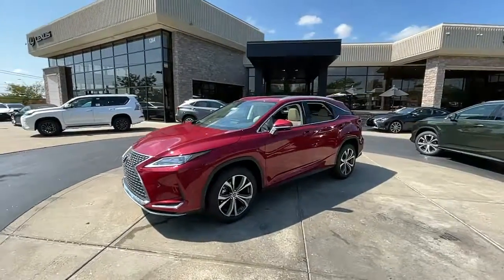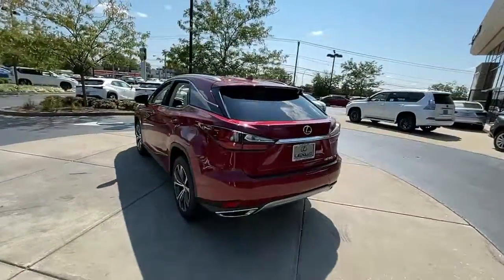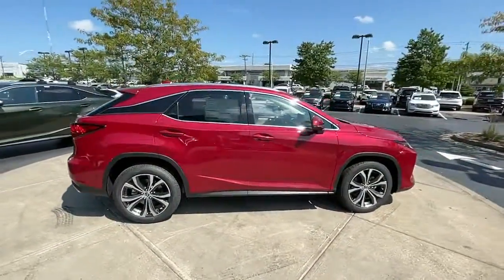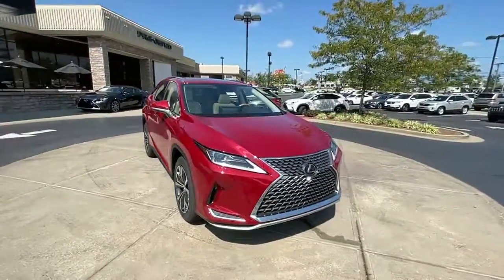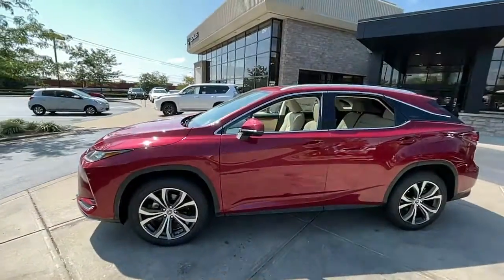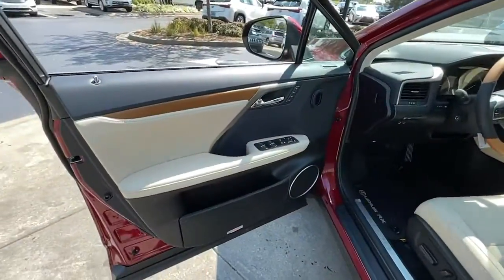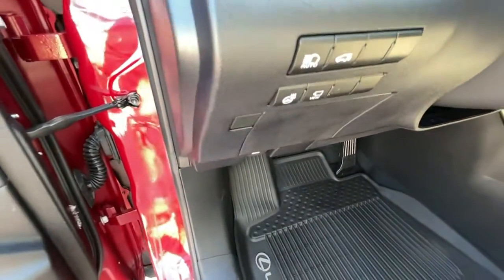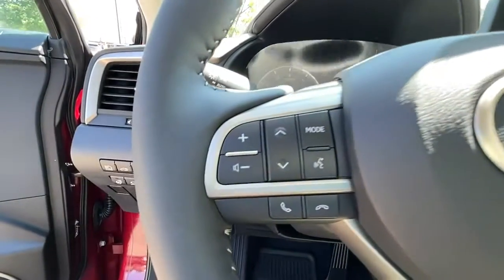2022 Lexus RX Lexington, Wyandotte, Colby, Becknerville, Clintonville, KY X29564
New 2022 Lexus RX available in Lexington, KY at Lexus of Lexington. Servicing the Lexington, Wyandotte, Colby, Becknerville, Clintonville, KY area.

1264 E New Circle Road